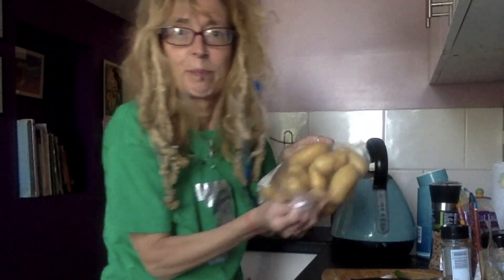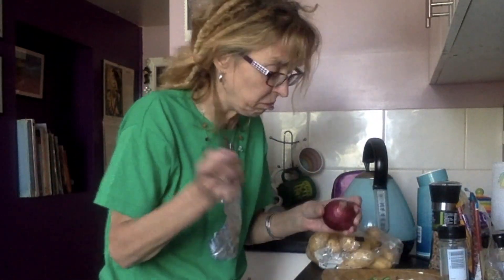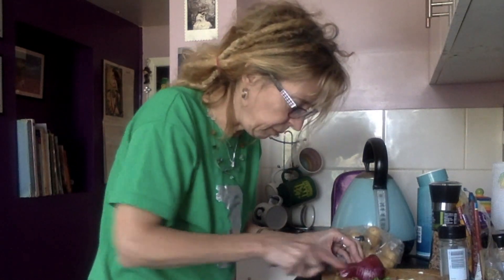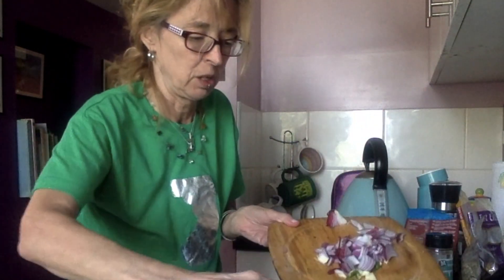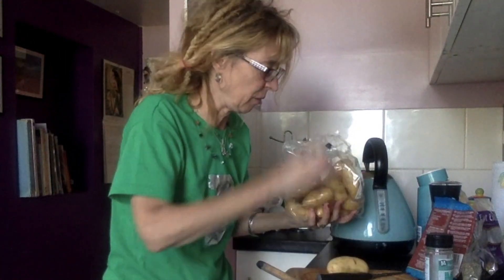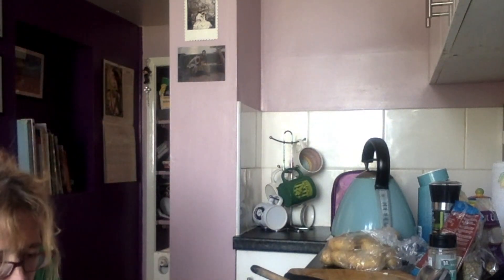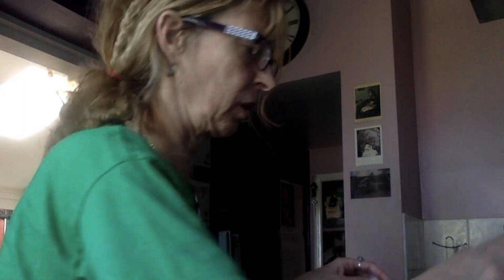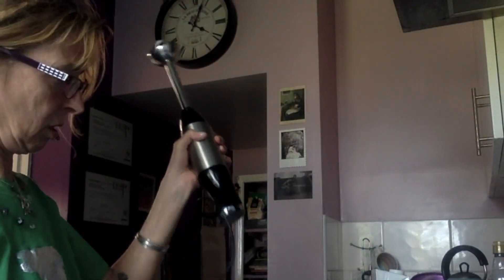Louise's Kitchen Part Four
Hope everyone is keeping safe and well.

Louise shares more tips about making something in the kitchen. Why not give it a go!

LouDeemY has been keeping up to date with the information and advice being given about Coronavirus, and making decisions on a daily basis in regard to our current and upcoming theatre and community projects.

All our theatre and workshop projects have been postponed as a result of this; we hope to reschedule them once the crisis is in hand and it is safe to do so.

During this time, the wider implications of self-isolation and self-distancing and their potential impact on mental and physical health, are of course of great concern to us, and we are committed to keeping in contact with as many of you as possible until we are able to resume our services. So, do please feel free and welcome to keep in touch with us via social media and email, either with any questions you may have, or just to chat, in order to maintain contact and communication during this difficult time where many people may understandably feel vulnerable, uncertain and isolated.

We are happy to answer any questions to the best of our ability, or just simply to chat so that we can all mitigate any loneliness as much as possible, and ensure that we maintain the environment of support and togetherness that we have built up with you through our projects, shows and programmes.

We wish everyone a safe journey through this difficult situation, keep well, keep safe, and we look forward to seeing you all again as soon as possible.